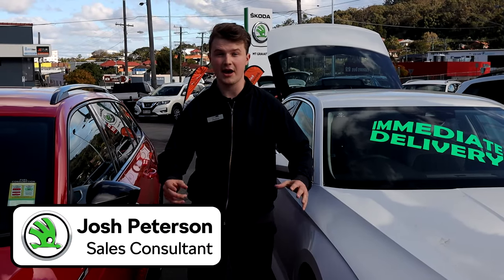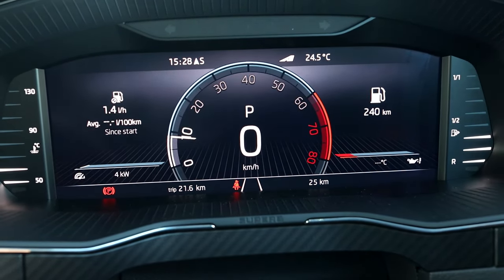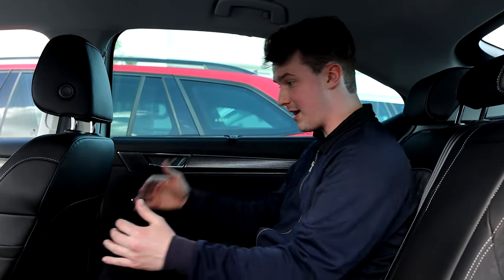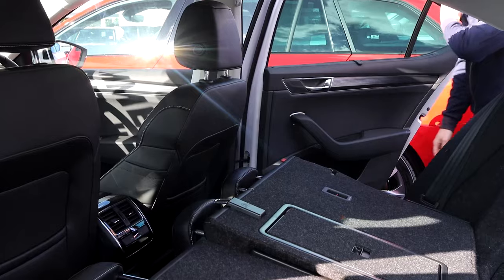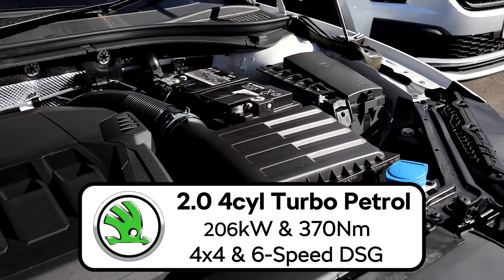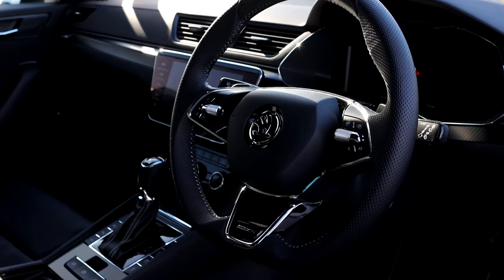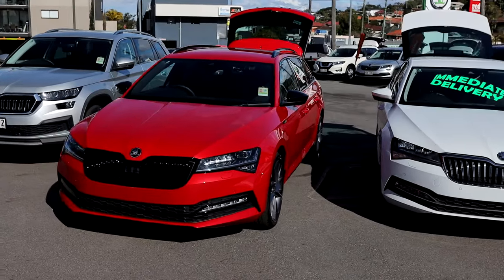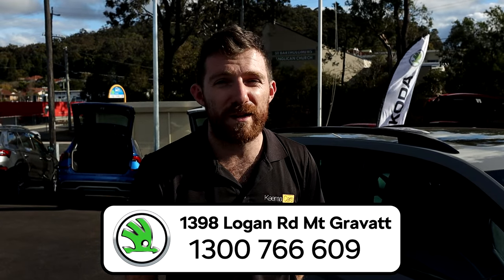2022 Skoda Superb | Mt Gravatt SKODA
Let's take a quick tour of the 2022 ŠKODA Superb with some of the team from Mt Gravatt ŠKODA.
MtGravattSKODA is your home for ŠKODA in Brisbane.